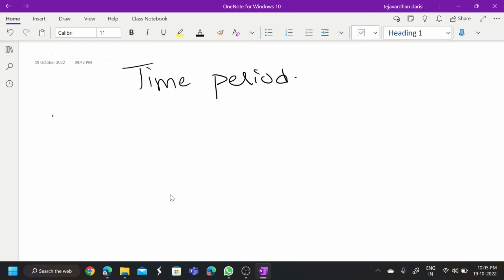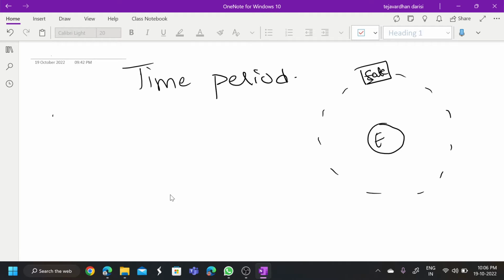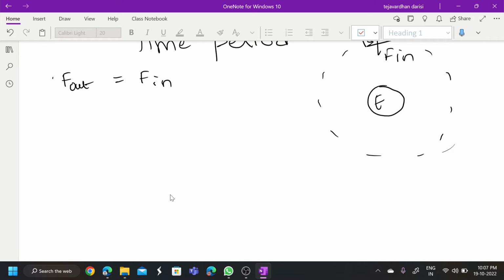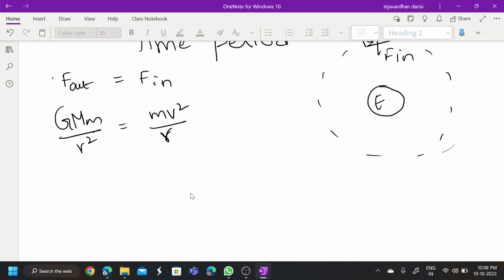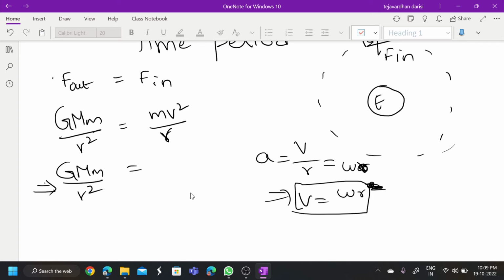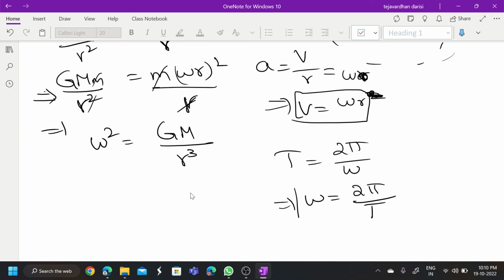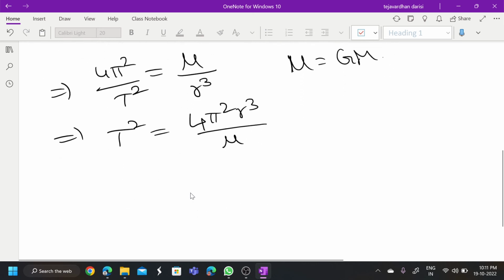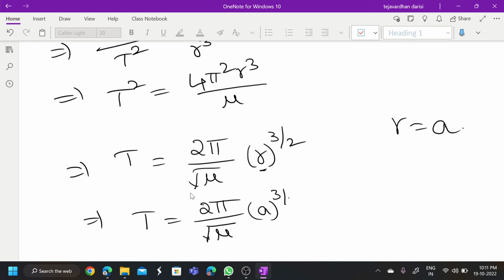Time Period of a Satellite.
In this video we discussed about the time period of a satellite and derived the expression for the time period.